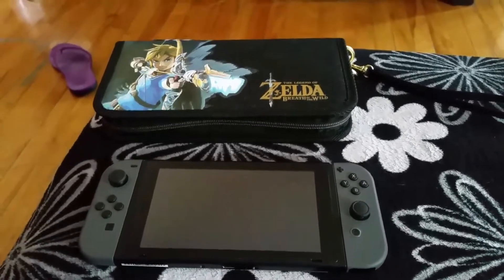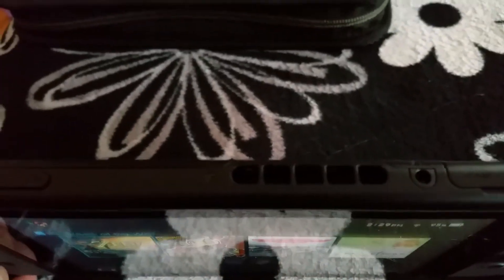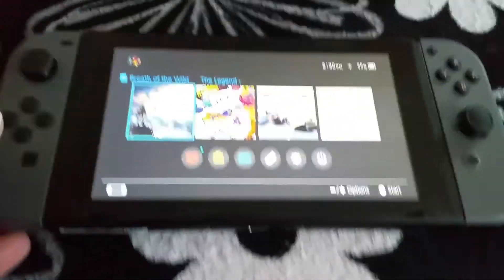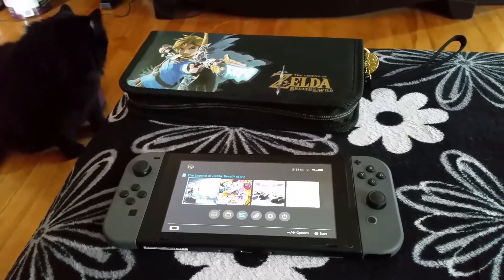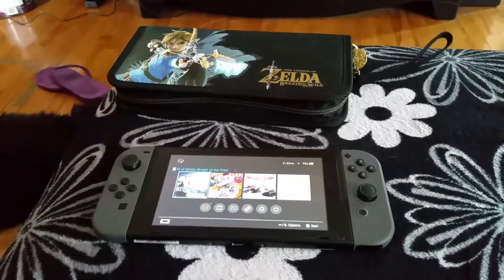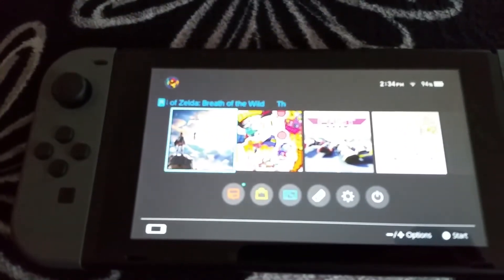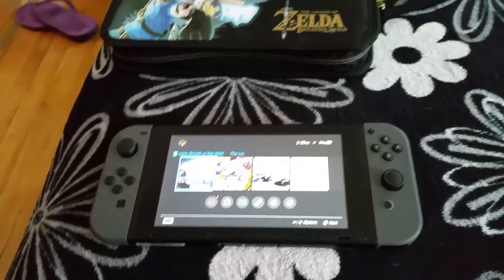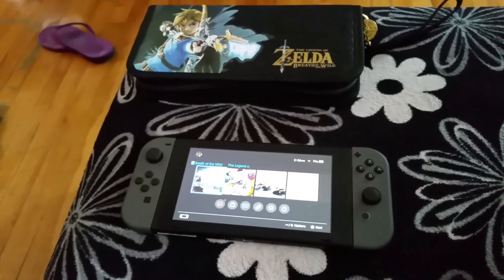Nintendo Switch 😉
I was lucky enough to find this elusive little system and I'm glad I did! I it's like the laptop if the game console world. The screen scratches very easily and there's no YouTube,  Netflix, Mp3 player, or even an accessible Web browser...yet. Overall, I really like this little console and I strongly recommend it.😊